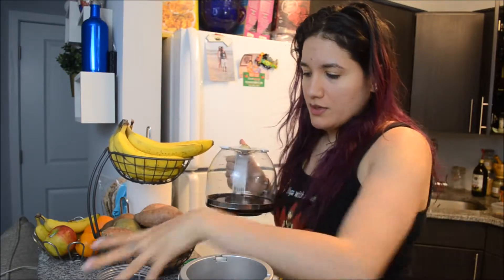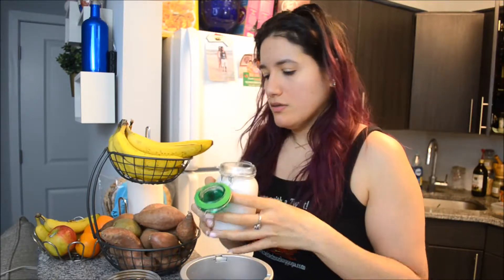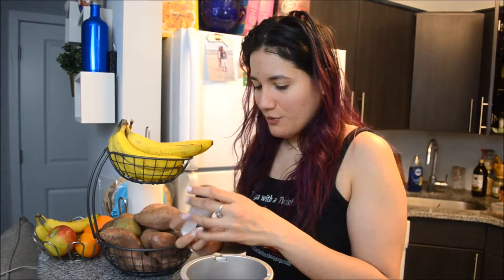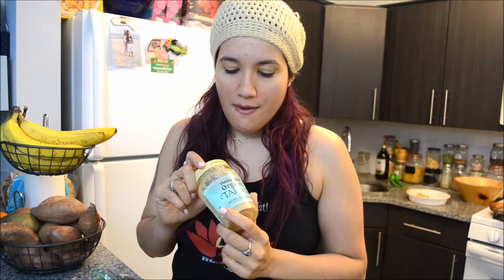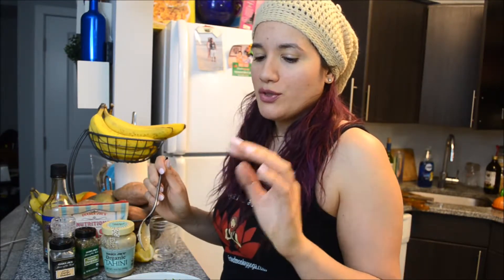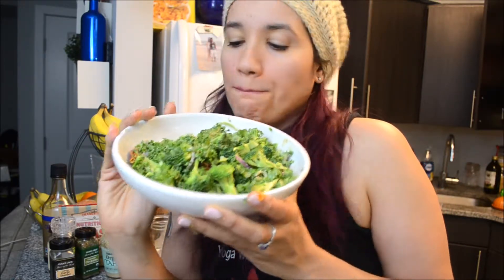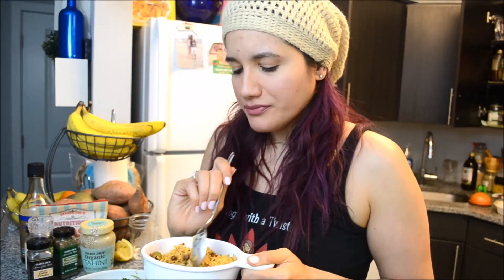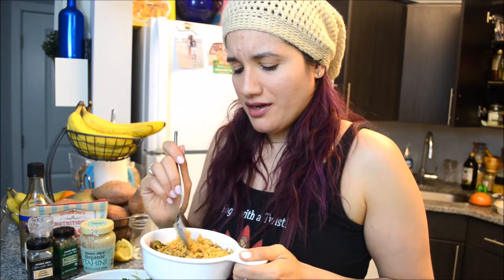What I eat in a Day Vlog (Plant Based + Healthy)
What I eat on different days varies! This was a weekday where I was home all day. If I was out and about, it would have been easy to leave the house with these meals because most of them were already prepped (i.e. part 2 of lunch and dinner). Let me know if you like this video and I will make more!

1 Bosc Pear (brown)
3 curly kale leaves
2 handfuls spinach
1-2 inch piece ginger, peeled
¼ cup coconut water
¼ cup water, or more coconut water
4 frozen coconut chunks, optional

Split Pea Soup Recipe:
1 cup split peas
1 veggie cube
1 small onion
3 garlic cloves
1 celery stick, chopped
2 carrots, peels and chopped
1 sprinkle of smoked paprika, upon serving.
Cover for 45 - 60 minutes on low heat.

Simple Tahini Dressing Recipe:
¼ cup tahini
1 tbsp tamari
1 tbsp lemon juice
½ tsp garlic powder
¼ cup water
2 tbsp nutritional yeast, optional
½ tsp onion powder, optional
1 tbsp oregano, optional

Let’s Connect!